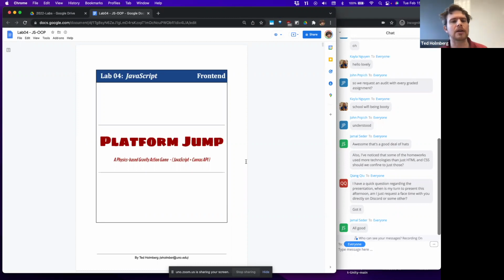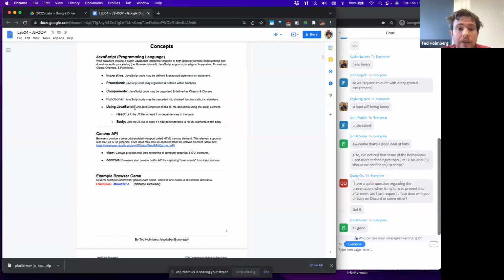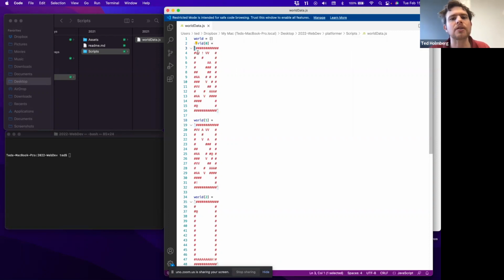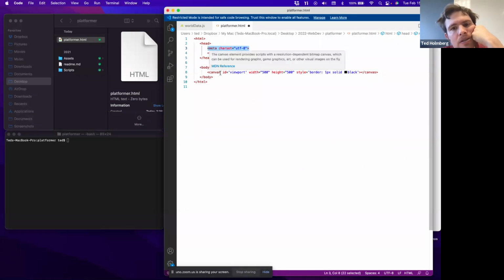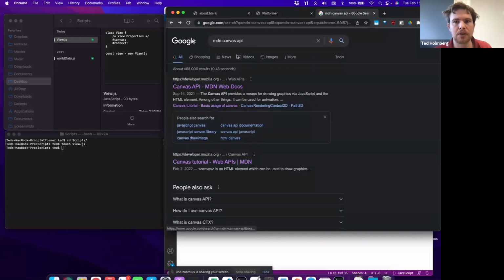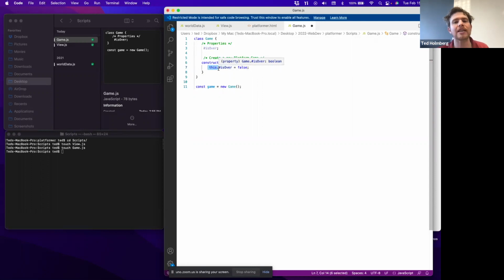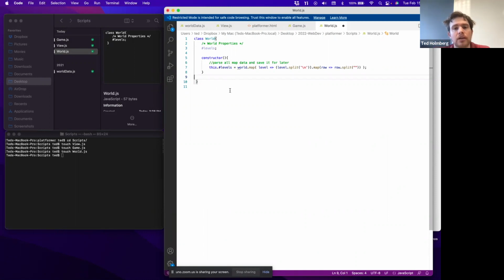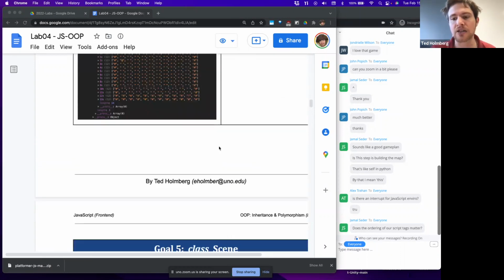CSCI4208 - Lab 4A: JS OOP - Platform Game | (Part 1)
Lab 4A:  JS OOP - Platform Game  | (Part 1)
Concepts: JavaScript - OOP,  Classes, Inheritance, HTML Canvas.

Overview:
Introduction:  Learning Concepts
        - JavaScript, Canvas API, SPAs

Goal 0:  OOP Design in JS
         -  Identify the Objects to be modeled by the Game App

Goal 1:  Make HTML
         -  Create a HTML document that imports all the JS code into Browser

Goal 2:  class: View
          -  Define class responsible for managing calls to Canvas API

Goal 3:  class: Game
          -  Define class responsible for managing the main game logic

Goal 4:  class: World
          -  Define class that loads & manages all the level data

Goal 5:  class: Scene
          -  Define class that manages a playable game Scene

Goal 6:  class: GameObject
          -  Define class that manages all data for a game object & draw it

Goal 7:  class: Block
          -  Define class that manages all data for a block & draws blocks

Goal 8:  class: Player
          -  Define class that manages all player data & draws player

Goal 9:  class: Physics
          -  Define class that manages all physics rules, adds gravity

Goal 10:  class: Controller
          -  Define class that manages Player Controls, add jump

Goal 11:  class: Controller
          -  Add left/right controls

Goal 12:  class: Physics
          -  Check Floor Collisions

Goal 13:  class: Physics
          -  Check Ceiling Collisions

Goal 14:  class: Physics
          -  Check Left/Right Collisions

Goal 15:  class: Physics
          -  Add friction

Goal 16:  class: Hazards
          -  Define classes: FloorHazard, CeilingHazard, (Subclass of Block)

Goal 17:  class: Game
          -  Gameover (LOSE): Player touches a Hazard

Goal 18:  class: Exit
          -  Define class that manages Exit object (Subclass of Block)

Goal 19:  class: Game
          -  Gameover (WIN): Player touches Exit, go to next level

Goal 20:  class: Animation
          -  Define classes responsible for managing Sprite Animations

End:  Concluding Notes
         -  Summary and Submission notes